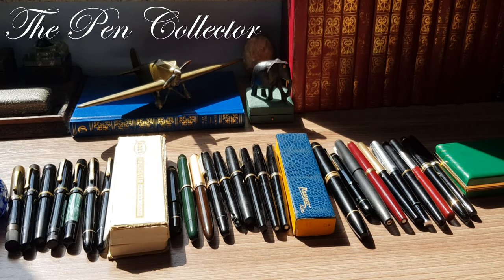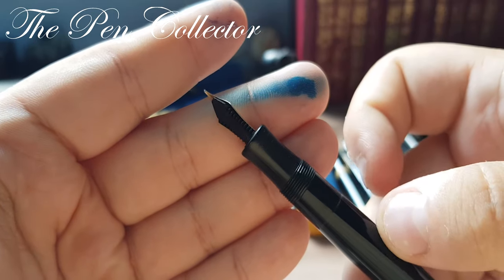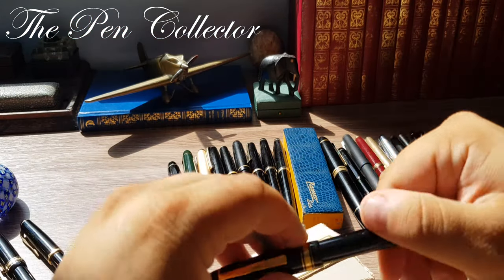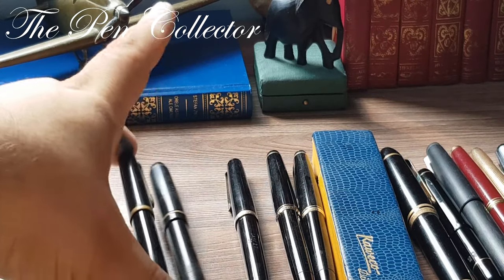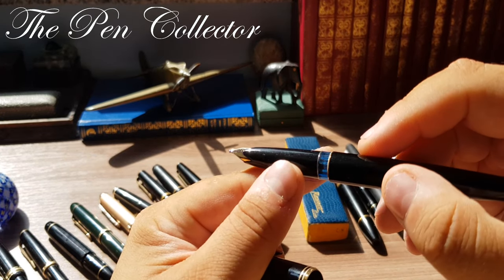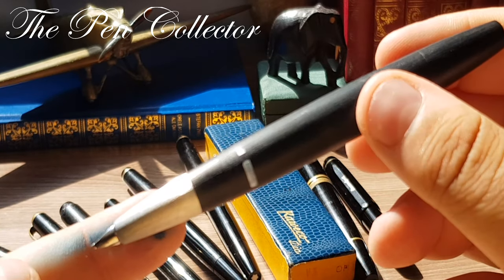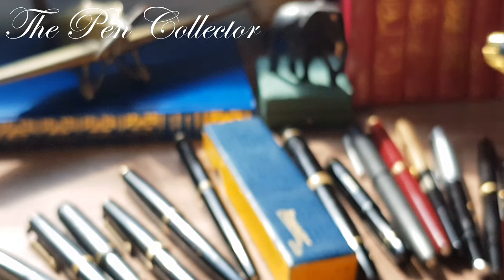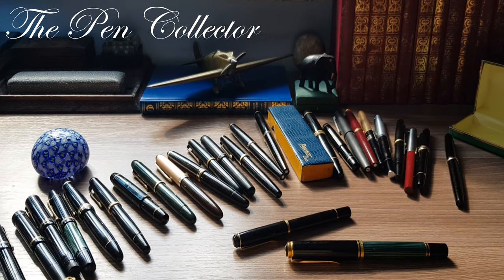German Fountain Pen Presentation (1930-1997)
This is a special video where we take a look at different models of German fountain pens produced between 1930 and 1997.